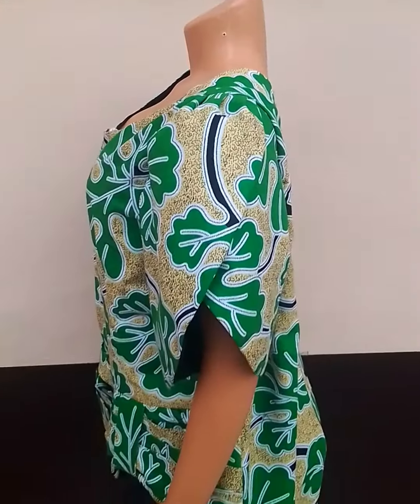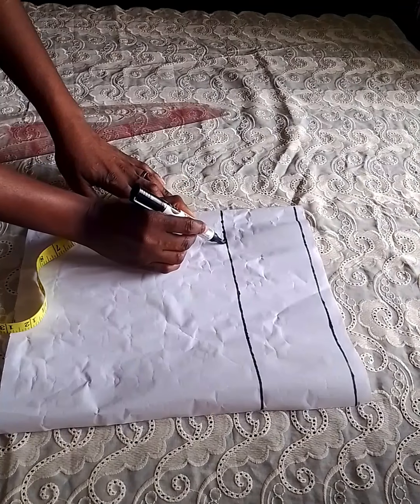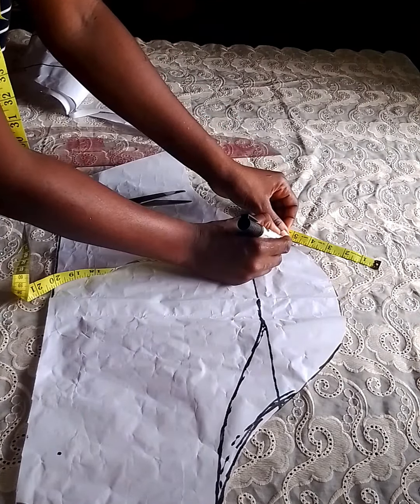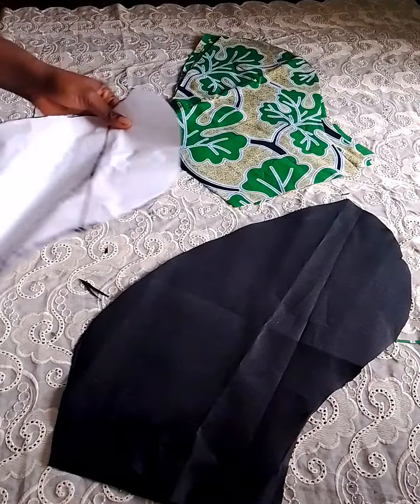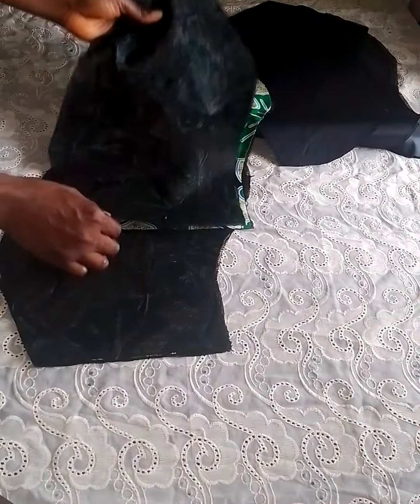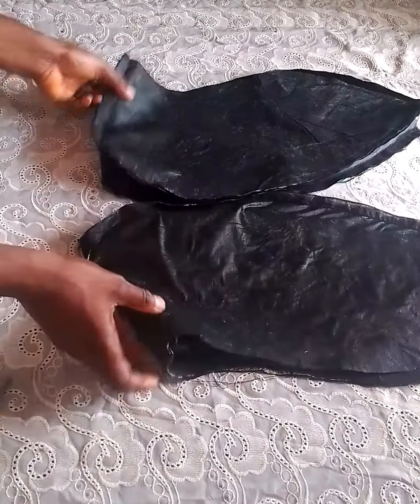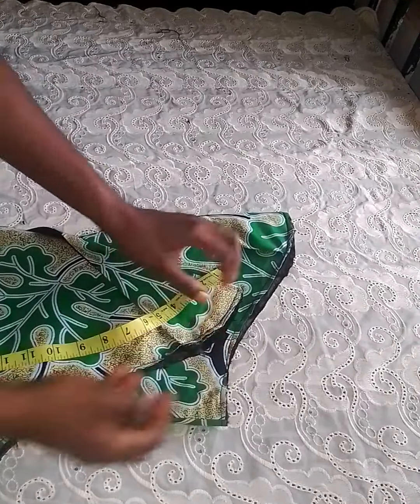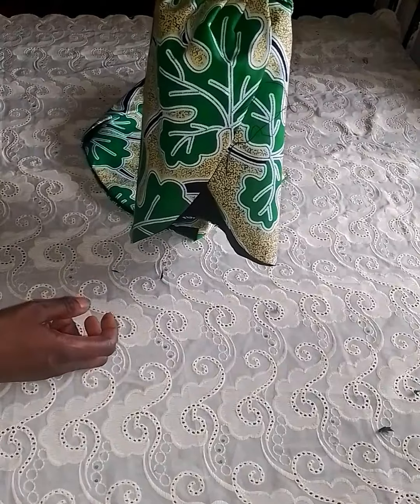How to draft and sew a Tulip Sleeve// Petal Sleeve.